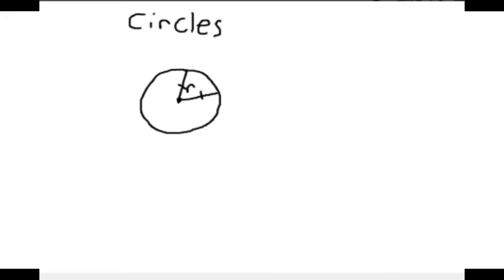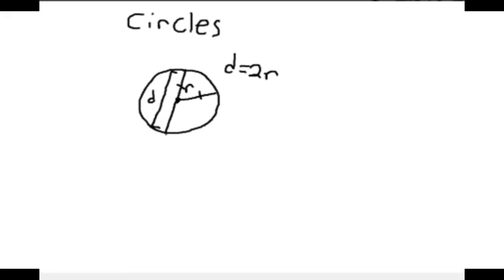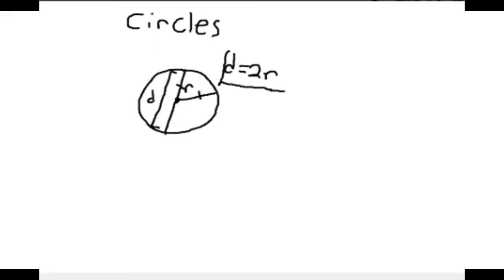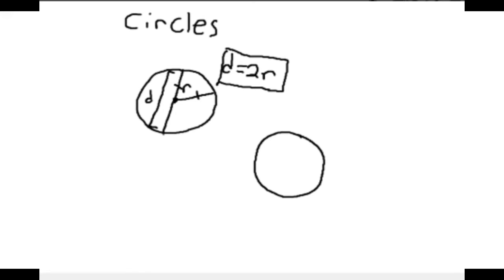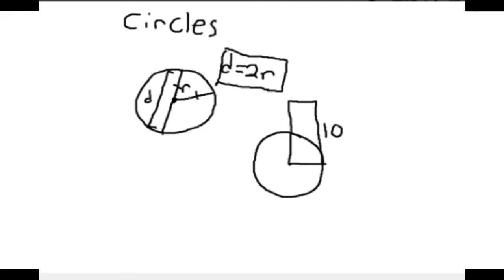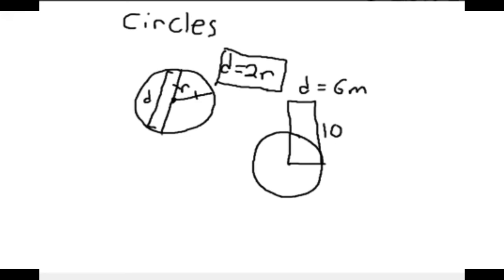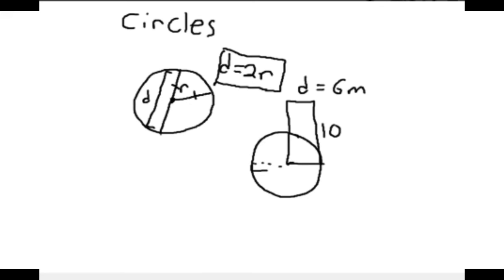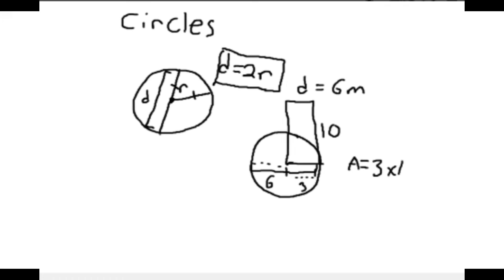20 Properties of Circles